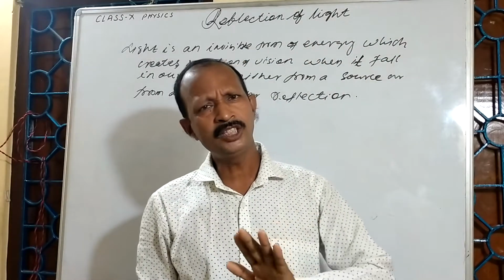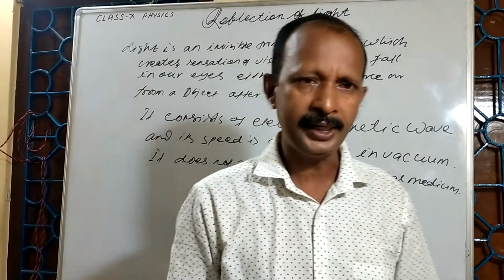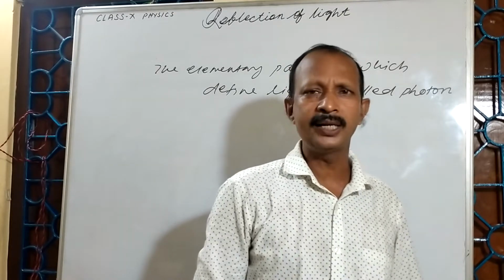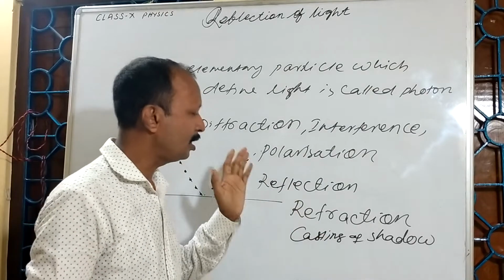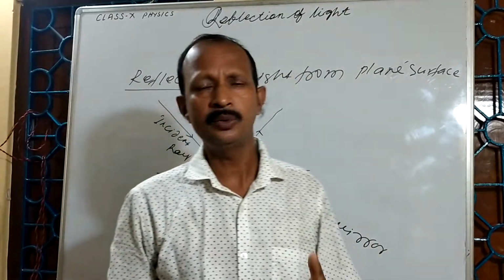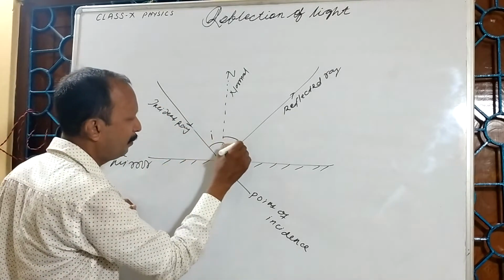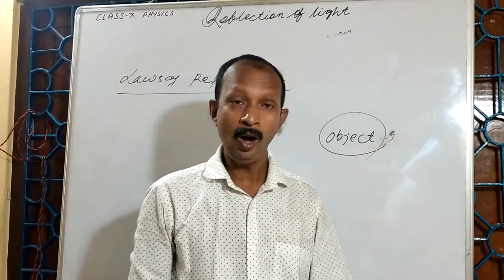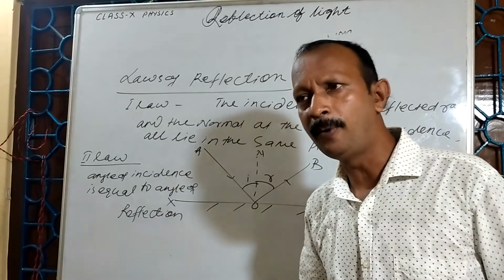Class -X PHYSICS |Reflection of light || Introduction || Part -1 || By -M.C. Senapati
In this video the concept of light , reflection and reflection is explained with examples